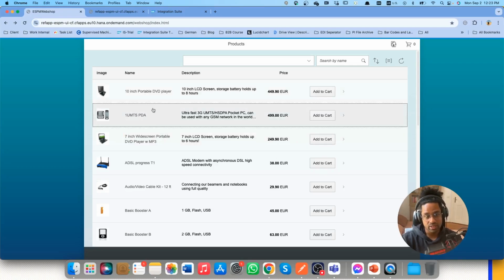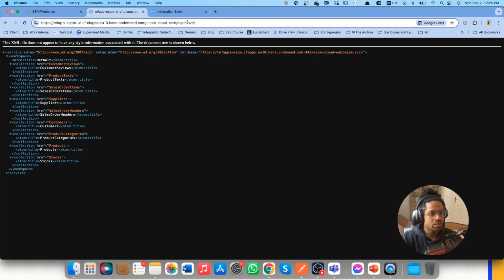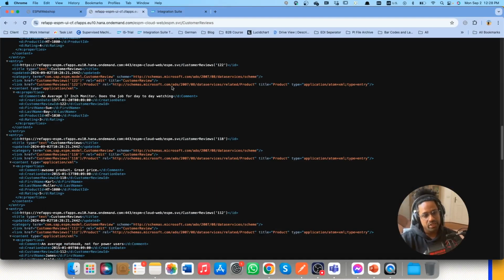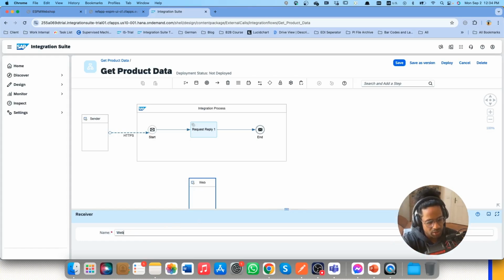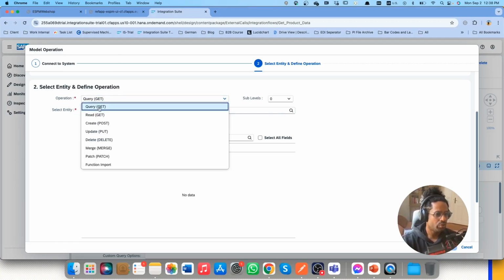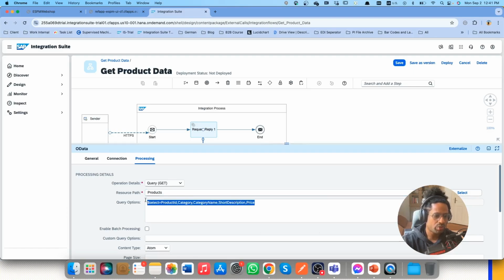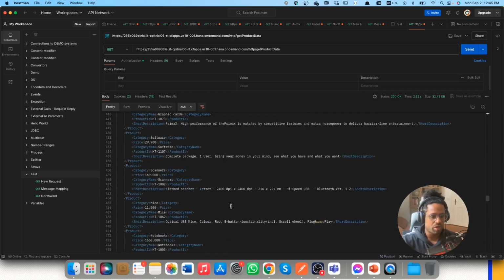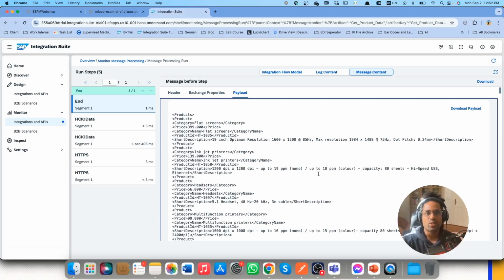Learn How to Consume an OData API in SAP Integration Suite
Are you looking to sharpen your SAP Integration Suite skills, even if you're not a technical expert? In this clear and easy-to-follow tutorial, I’ll show you how to consume an OData API using the powerful Request-Reply step in SAP Integration Suite. My goal is to make complex topics simple, so anyone from any background can understand and apply these skills.

What You'll Learn:

- Developing the iFlow: I’ll break down the development process step-by-step, using simple language that everyone can follow.
 - Configuration Steps: Learn how to configure the interface with ease, no prior technical knowledge required.
- Monitoring the Interface: Discover how to monitor your iFlow effectively to ensure everything runs smoothly.

This video showcases my teaching style, focused on making SAP Integration accessible to everyone, regardless of their technical background. If you find this tutorial helpful, be sure to check out my full course, where we dive deeper into SAP Integration Suite with the same clear, jargon-free approach.

🎓 Ready to take your SAP skills to the next level? Visit my course landing page for more in-depth training and exclusive content designed to accelerate your learning.

Don't forget to: 👍 Like this video if you found it helpful! 💬 Comment if you have any questions or topics you'd like me to cover.